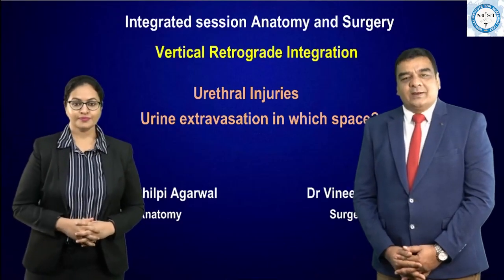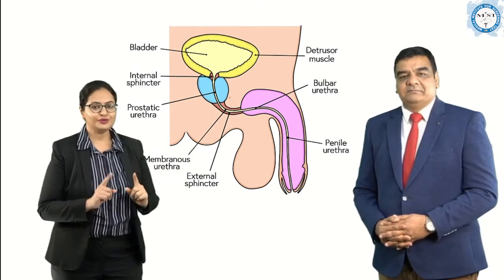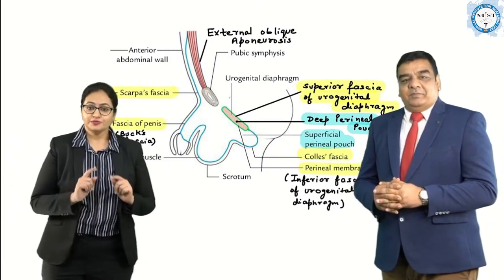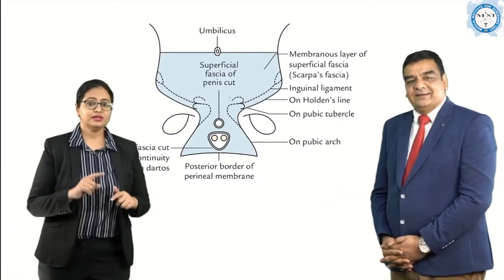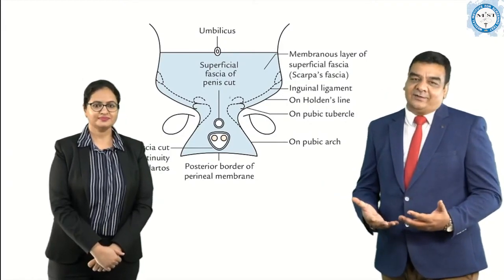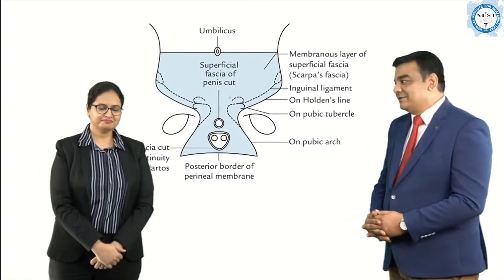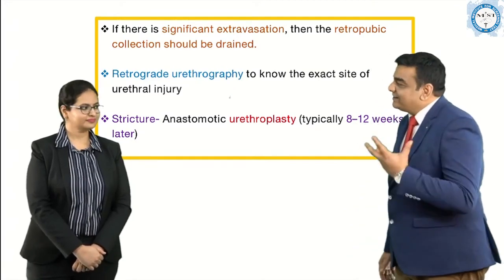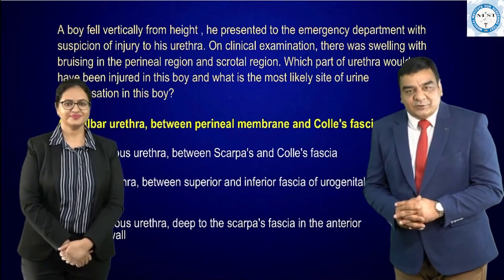Vertical Retrograde Integration | Dr. Shilpi Agarwal | Dr. Vineet Gupta | MIST FMGE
In this Integrated session of Anatomy and Surgery, we have initiated to do Vertical Retrograde Integration for a confusing topic known as Urethral Injuries. Watch the video till the end to understand this topic thoroughly.